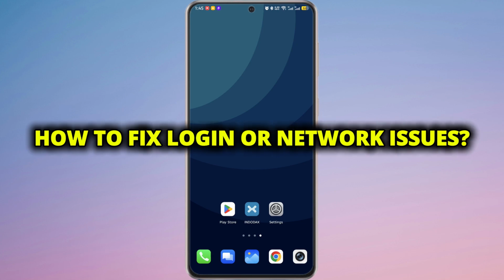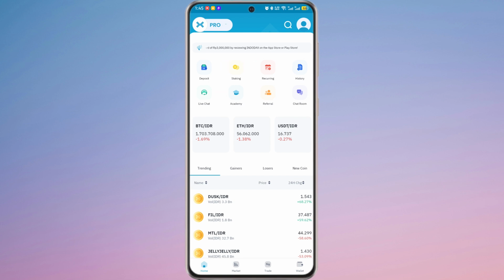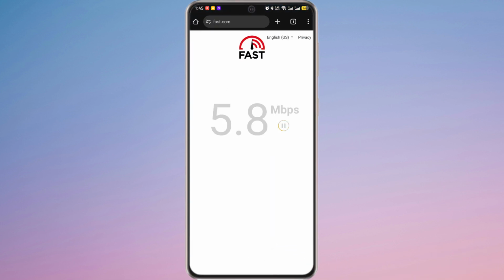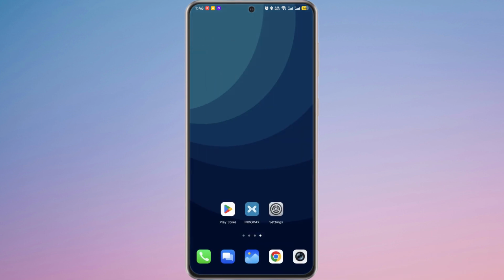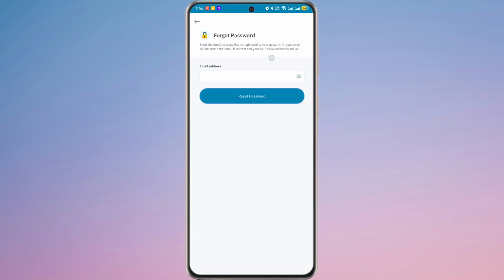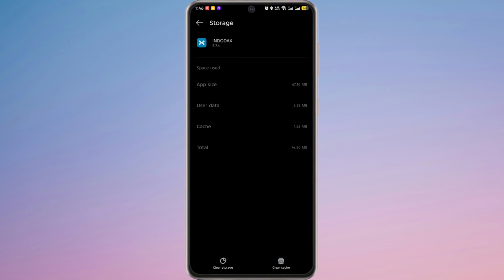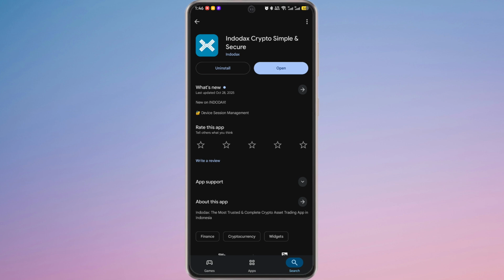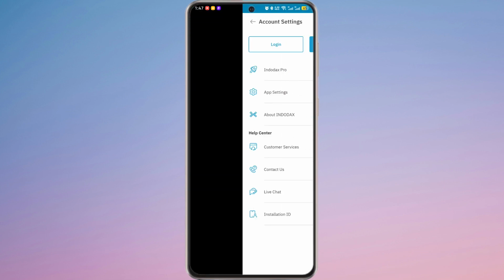How to Fix Login or Network Issues on Indodax 2025?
Having trouble logging in to your Indodax app or facing network issues? In this easy step-by-step tutorial, we’ll show you how to fix login problems and network errors on Indodax quickly and safely. Whether you’re a beginner or an experienced crypto trader, this guide covers checking your internet connection, resolving app crashes, fixing password or 2FA issues, clearing cache and data, and updating the app to avoid errors.

You’ll also learn how to troubleshoot common problems like login failures, server outages, or authentication errors and get back to trading cryptocurrencies smoothly. Following these steps will ensure your Indodax app works correctly, letting you manage your crypto portfolio, check market prices, and complete trades without interruptions.

Drop your questions in the comments, and we’ll assist you!